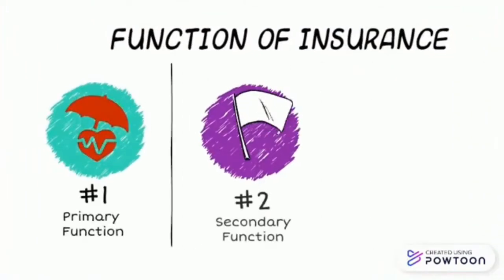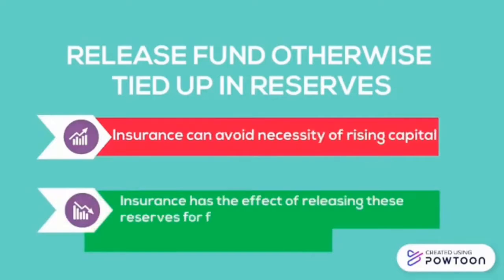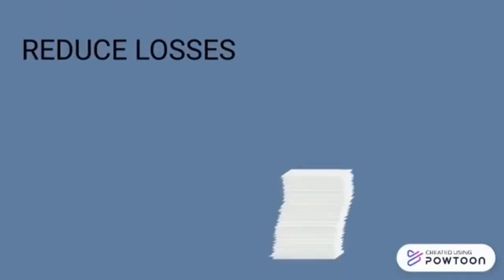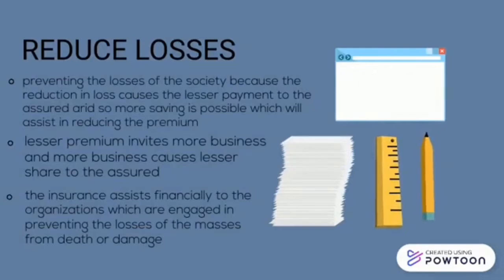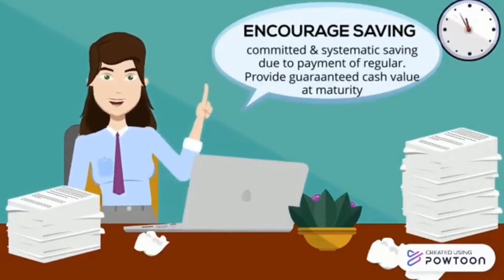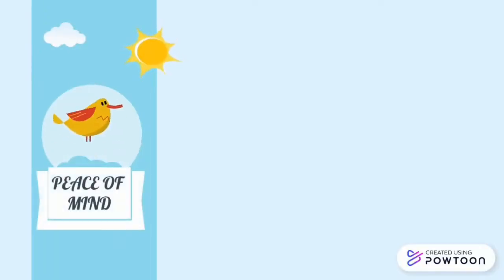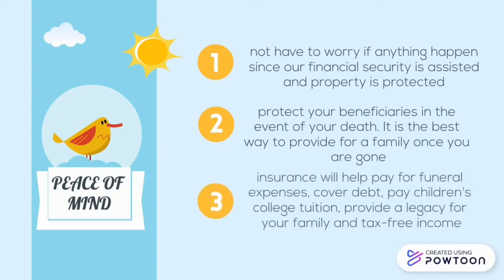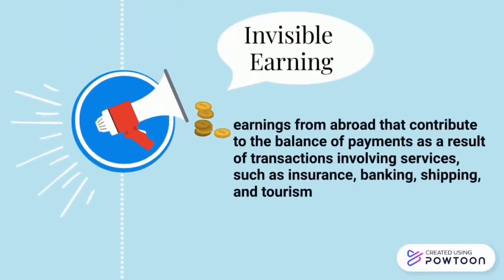UBM588 FUNCTION AND BENEFIT OF INSURANCE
Group 3 BAE6D
NUR ASHIKIN BINTI ROSLI
NUR AMALINA BINTI ABD KADIR
ATHIRAH BINTI BIDIN
SITI NUR FAHADA BINTI MOHAMED ZAHIR
MUHAMMAD LUQMAN HAKIM BIN MOHD NAZRI